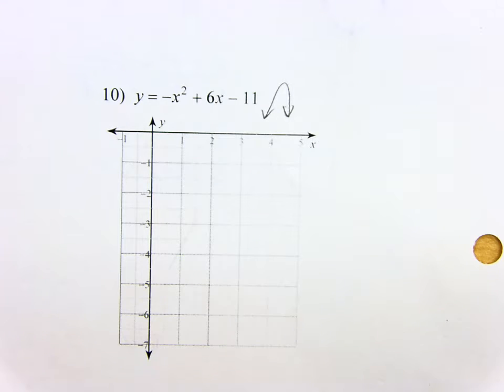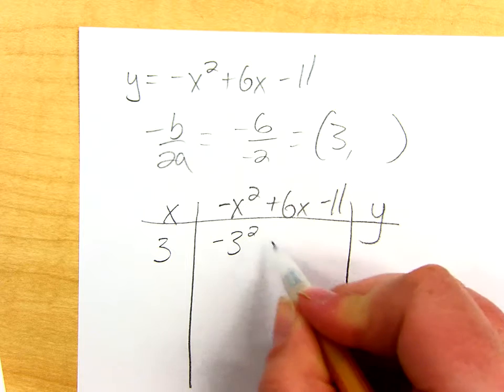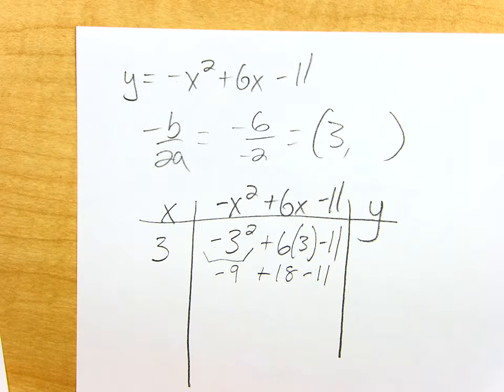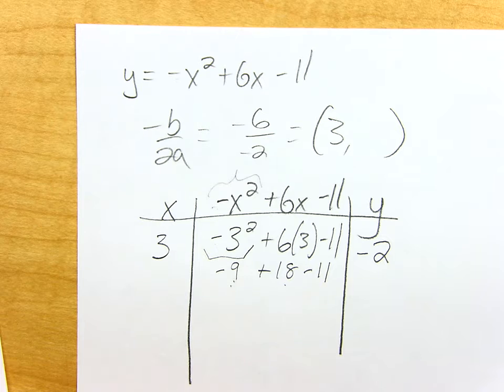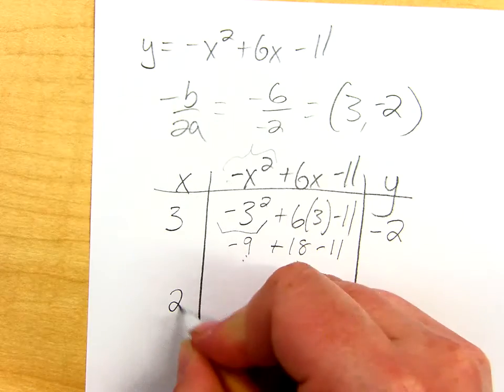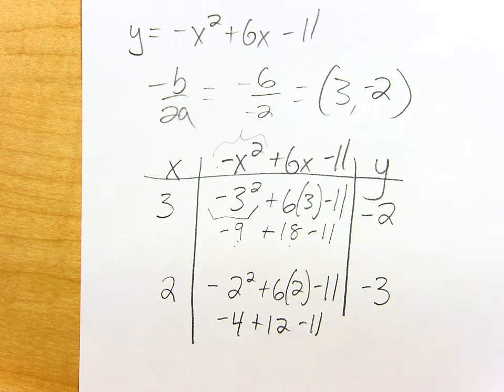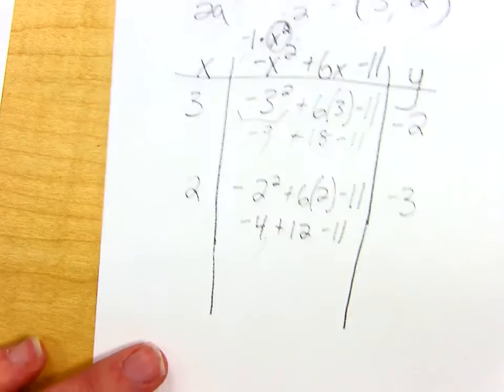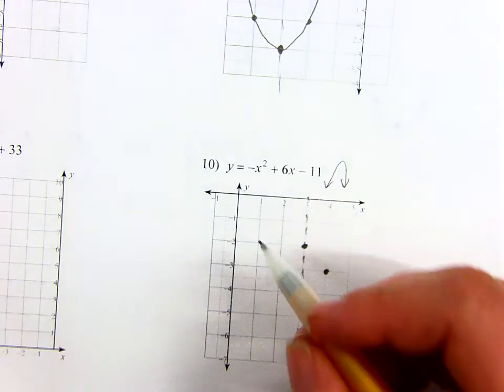graphing quad in standard form when a is negative